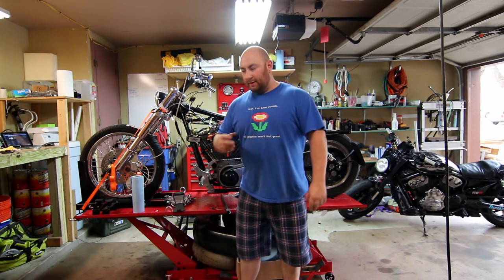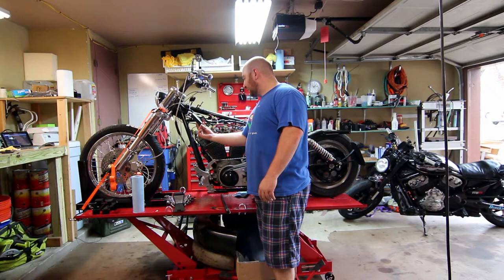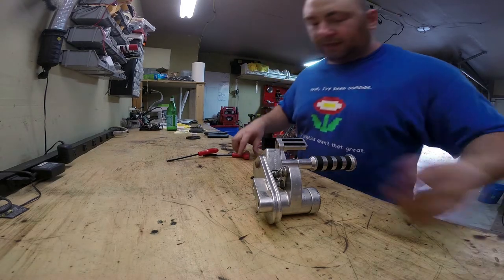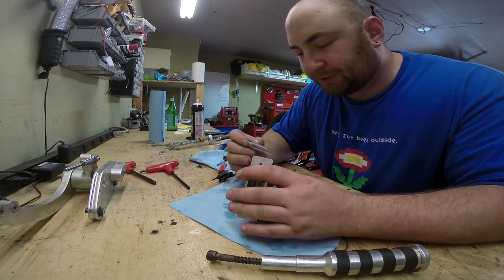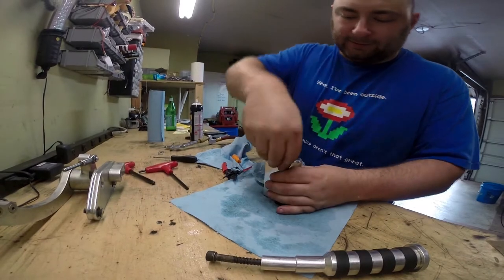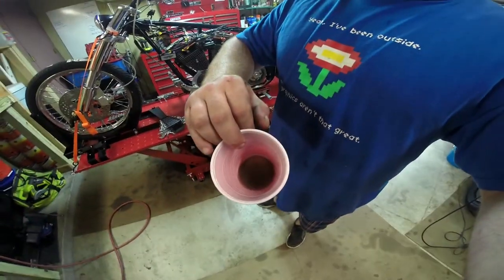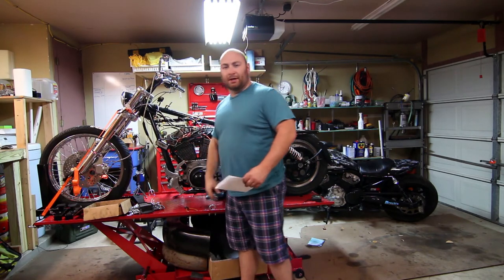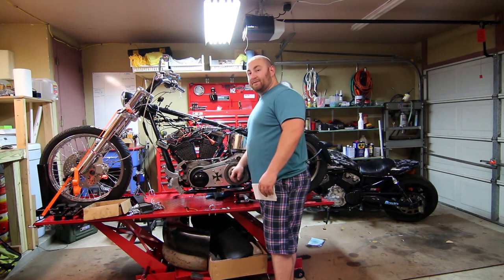MaksWerks Garage - Project Rotley - Episode 1